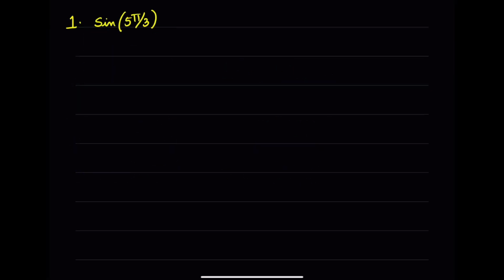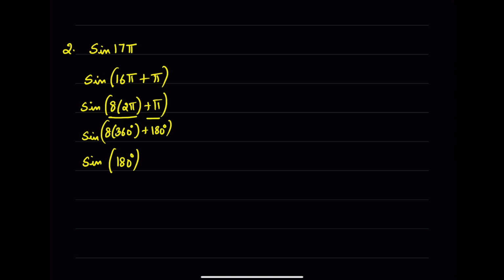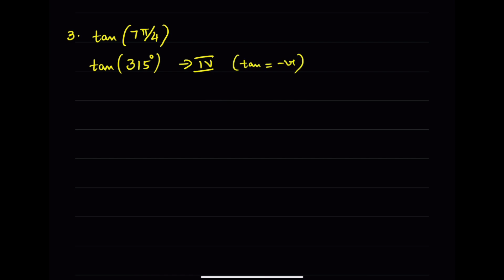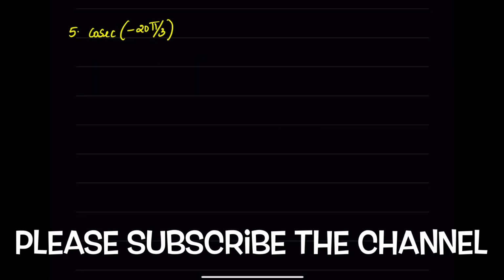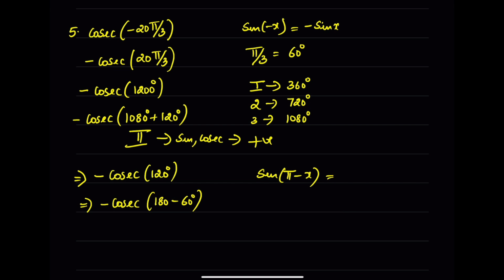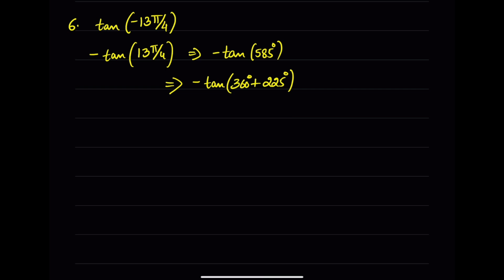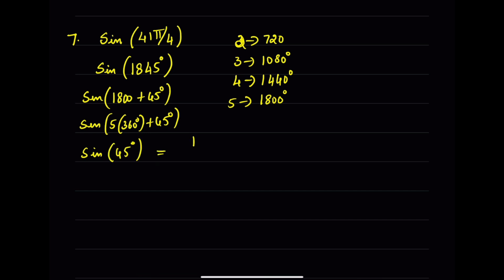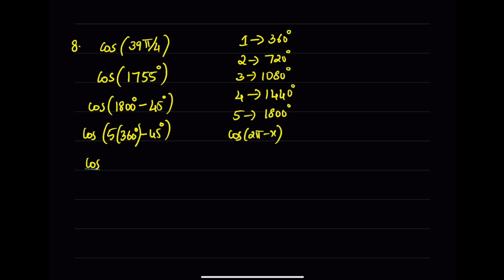43. Find the values of Trigonometric Functions in different quadrants.